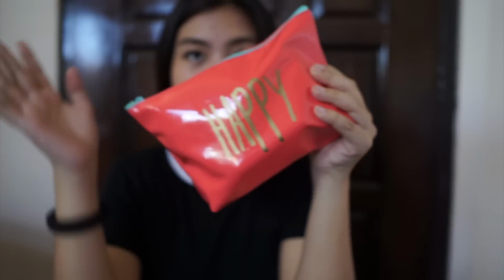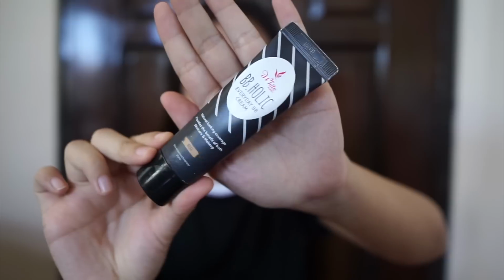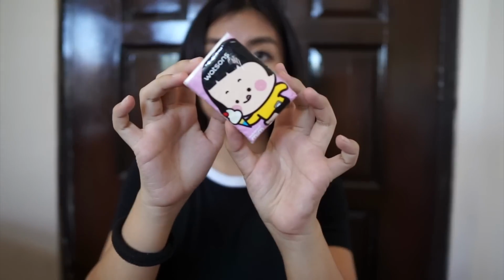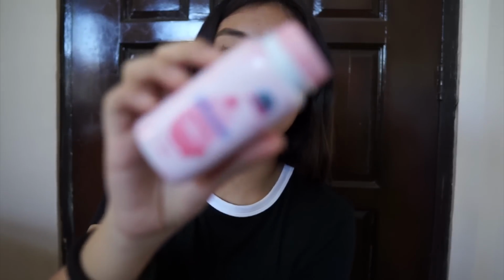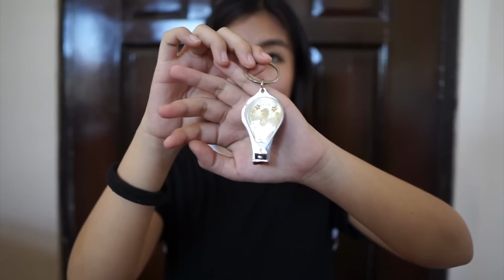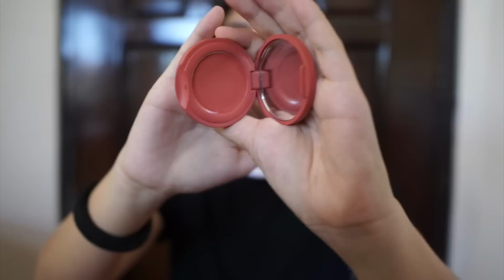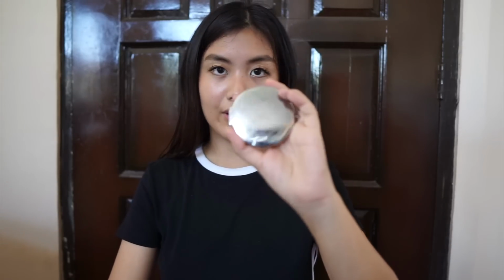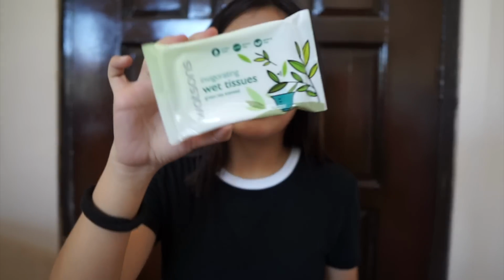What's in my SCHOOL KIKAY KIT? (makeup and essentials) | Philippines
hey everyone! I hope you will enjoy this video.